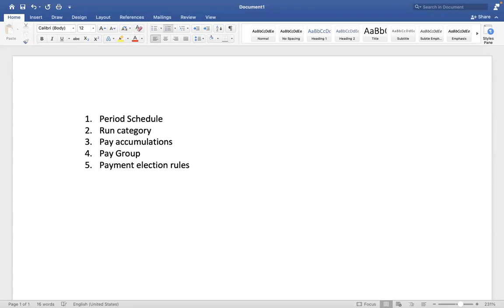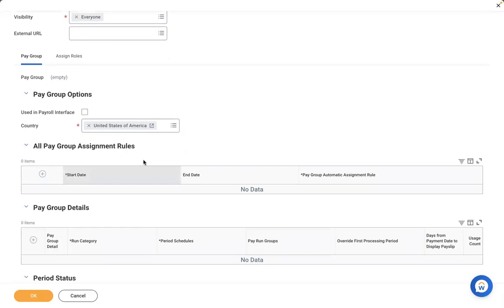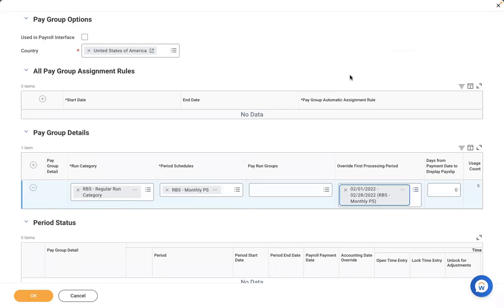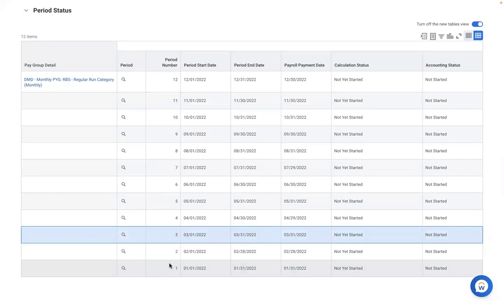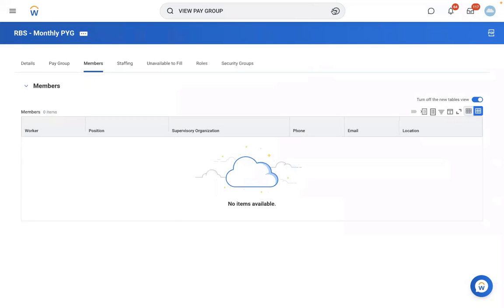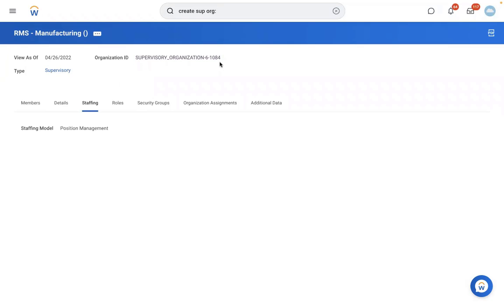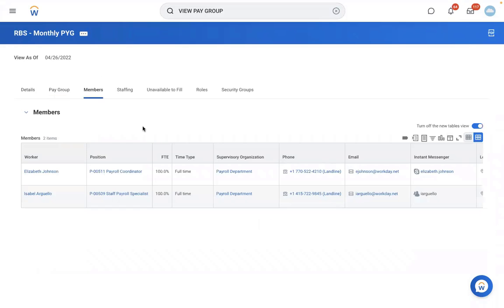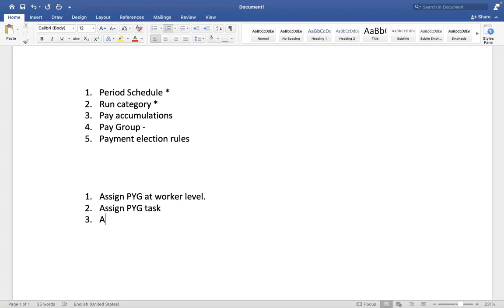Workday Payroll: Creating and Managing Logic Calculations | workday course | workday tutorial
We help companies save time and simplify processes on our channel. Workday Payroll logic calculation creation and management are covered in this video.

Workday Payroll's logic calculations automate complicated payroll computations based on rules and situations. Use logic calculations to streamline payroll processes, decrease mistakes, and assure accurate and consistent payroll computations.

Topics covered in this video include:

Learning about Workday Payroll logic computations and their advantages
Workday Payroll logic calculation creation
Setting logic calculation conditions
Test and apply payroll logic calculations
Best practices for Workday Payroll logic calculation creation and management
Workday Payroll's logic calculations capabilities will be optimized using tips and insights. This video is for new and experienced users of the platform.

You will grasp logic calculation creation and management in Workday Payroll after watching this video. To guarantee accurate and efficient payroll processing, you'll learn how to design new calculations, establish rules and conditions, test and apply calculations, and follow calculation management best practices.